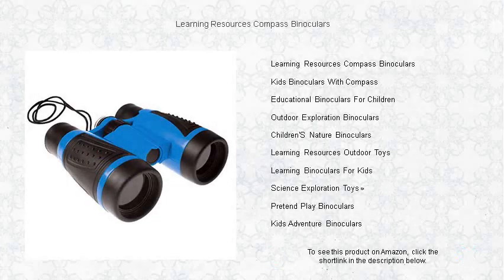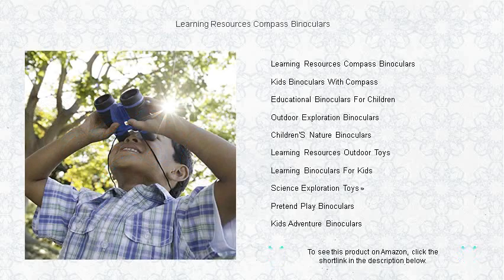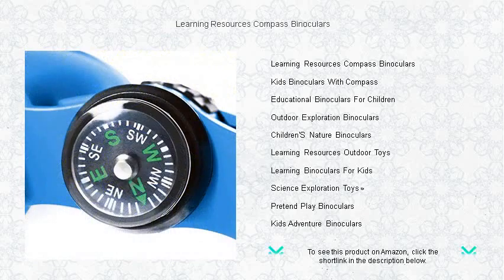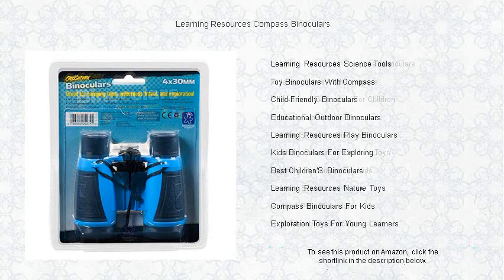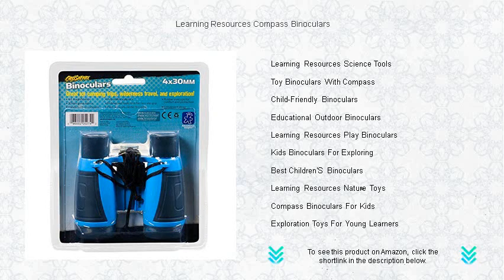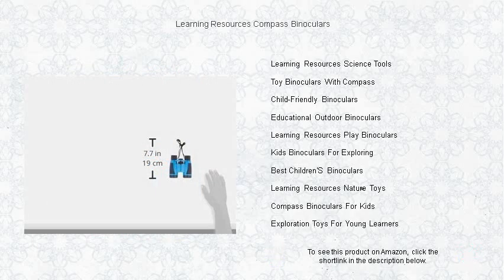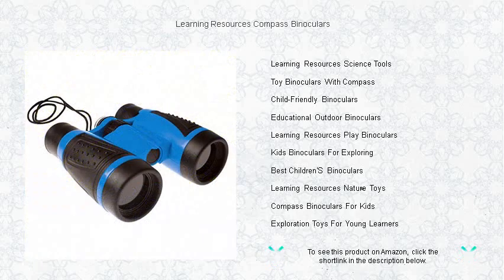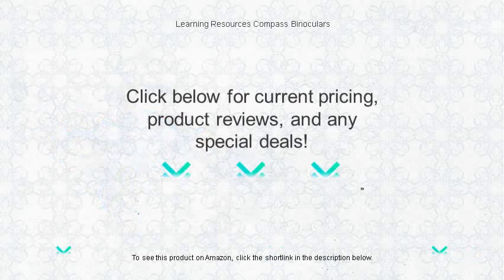Learning Resources Compass Binoculars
- to see this product on Amazon!

The Learning Resources Compass Binoculars allow children to explore nature while developing their navigational skills, making them an ideal tool for educational outdoor adventures.

Kids Binoculars With Compass are perfect for young explorers who love to discover new places and learn about nature through hands-on activities.

Educational Binoculars For Children offer a wonderful way for kids to learn about wildlife and geography as they engage in interactive discoveries in their local environment.

Outdoor Exploration Binoculars create opportunities for children to learn about the natural world, fostering curiosity and a lifelong love for outdoor activities.

Children's Nature Binoculars are designed to capture young imaginations and offer a new perspective on the fascinating flora and fauna found in backyards and parks.

Learning Resources Outdoor Toys encourage children to discover the natural world, inspiring creativity and scientific curiosity through fun, interactive play equipment.

Learning Binoculars For Kids provide an educational experience that combines fun with learning, helping young ones to see the world through a closer lens.

Science Exploration Toys are perfect for inquisitive minds, encouraging children to ask questions, discover answers, and engage in learning through play.

Pretend Play Binoculars add an element of adventure to imaginative play, allowing children to embark on thrilling adventures right in their backyard.

Kids Adventure Binoculars spark the imagination and fuel endless adventures, enabling kids to create stories of exploration and discovery wherever they are.

Learning Resources Science Tools are designed to inspire curiosity and innovation, helping children to explore the fascinating world of science through hands-on experimentation.

Toy Binoculars With Compass combine practicality with play, offering children a means to navigate and explore while enjoying the wonders of the great outdoors.

Child-Friendly Binoculars are specifically designed to be durable and easy to use, making them a perfect choice for young explorers eager to learn.

Educational Outdoor Binoculars encourage kids to connect with nature, helping them develop observational skills while having fun exploring their surroundings.

Learning Resources Play Binoculars inspire young adventurers to look beyond the ordinary and discover the extraordinary world around them.

Kids Binoculars For Exploring allow children to embark on exciting adventures, enhancing their understanding of the natural environment as they observe wildlife.

Best Children's Binoculars are crafted to provide young ones with clear visuals of the world, igniting curiosity and a passion for learning about nature.

Learning Resources Nature Toys engage and educate children by introducing them to the wonders of the natural world through interactive and fun activities.

Compass Binoculars For Kids blend adventure and education, helping children learn basic navigation skills as they explore new terrains.

Exploration Toys For Young Learners promote active engagement with the environment, encouraging inquisitive minds to uncover the mysteries of the natural world.